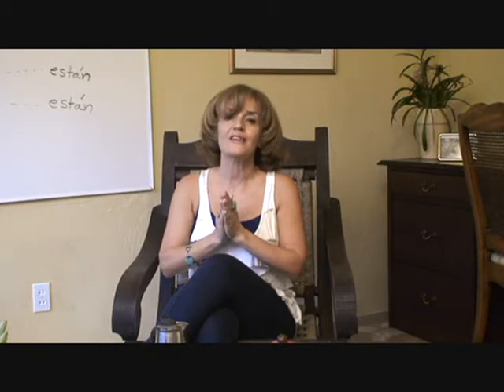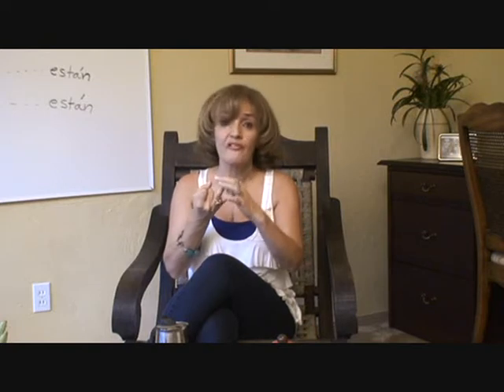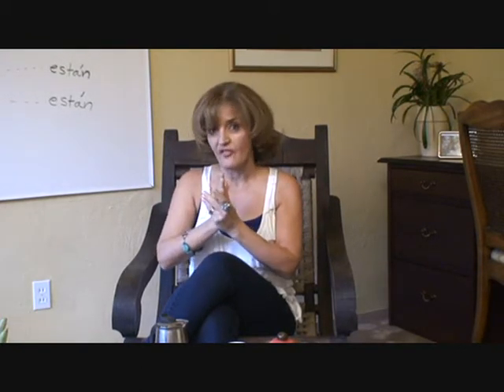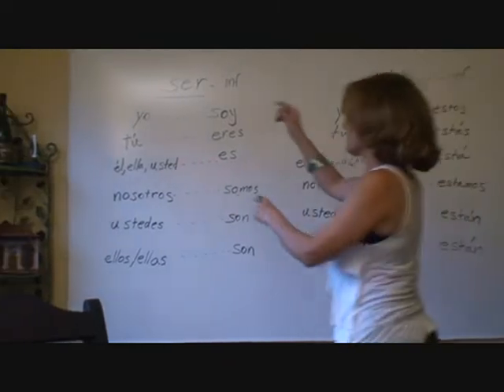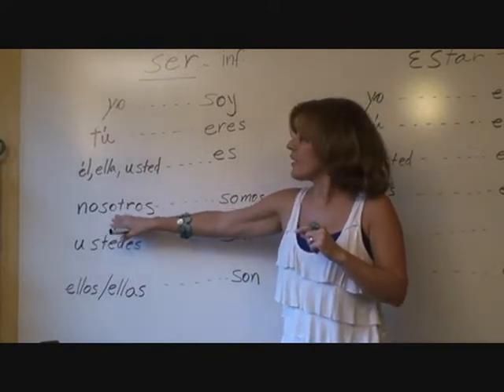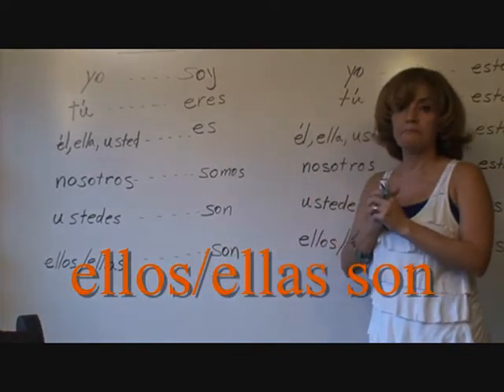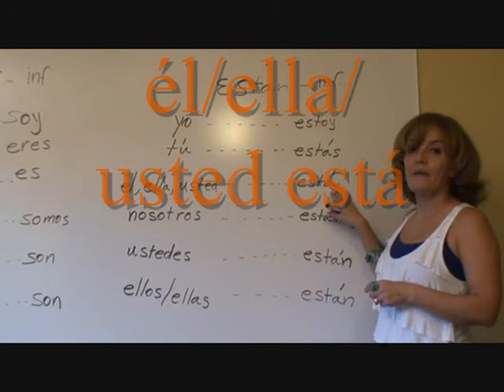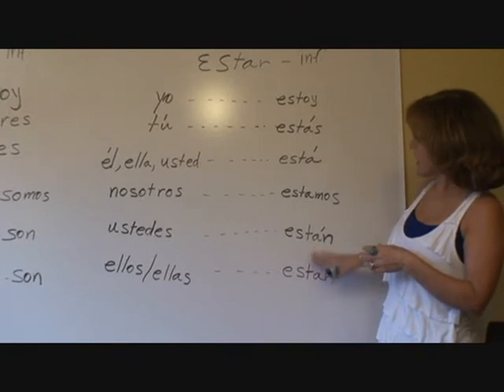Spanish lesson - SerEstar.wmv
Spanish lesson - use of verbs ser and estar.  Tina's Spanish Cafe, beginning Spanish, intermediate Spanish, advanced Spanish,